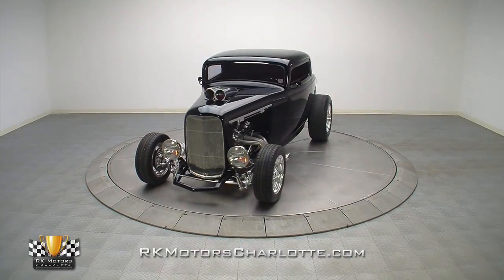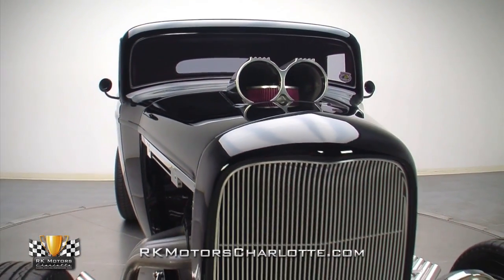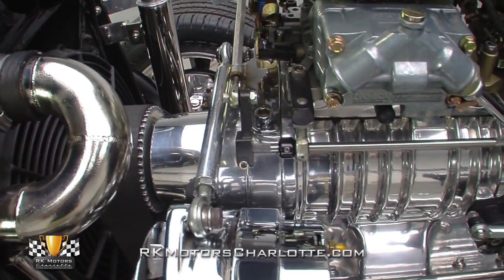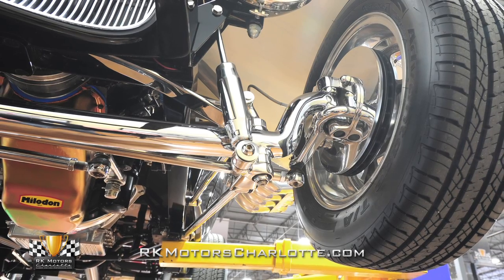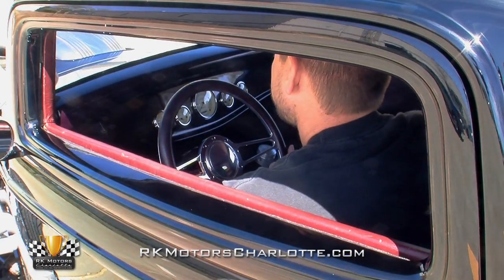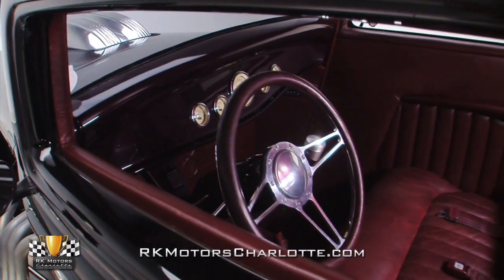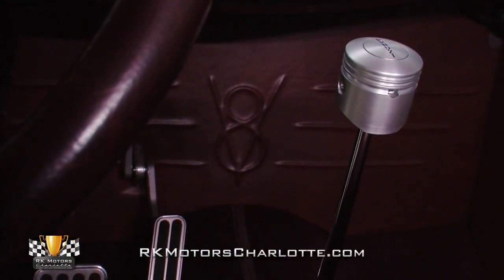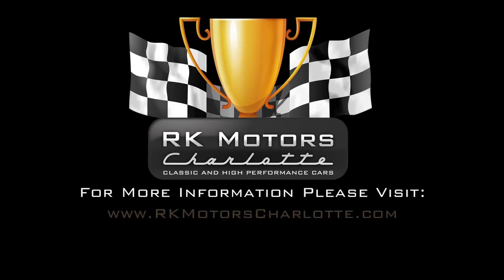132884 / 1932 Ford Coupe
This wicked 1932 Ford Coupe, with its custom suspension, outrageous drivetrain and sinister color combination is the perfect street rod to win a trophy with on Saturday and cruise the country side with on Sunday!

With virtually no imperfections, this slick '32 Ford's Downs fiberglass body displays smooth vertical panels that would give an all-steel car a serious run for its money, and presents an arrow straight profile which looks absolutely fantastic under a rich and glossy coat of jet black paint.

Under the small steel hood you'll find a fully detailed, 600+ horsepower 355 cubic inch small block Chevy that has been painted to match the car's slick, gloss black engine bay. At the top of that black engine bay, a pair of chrome Holley carburetors mix air from a polished shotgun intake and re-usable filter element with a steady stream of fuel which travels through a billet CV Products fuel pump, a pressurized Marshall fuel gauge, polished stainless fuel lines, braided fuel hoses and high quality Earl's fittings. At the base of those carburetors, a polished B&M supercharger spins between lightweight aluminum heads that are complete with stylish polished valve covers, and an MSD Pro-Billet distributor which sends fire through fresh MSD Super Conductor plug wires. All that hardcore combustion is cooled by a high quality radiator which sends water past a quick spinning electric fan and a polished overflow tank to custom chrome, TIG welded water tubes and a polished water pump. All that fire is kept alive by a chrome alternator that, thanks to a polished bracket, a billet pulley and a fresh V-belt, sends charge to an American Autowire system. And all of the resulting spent gases are jettisoned thanks to a slick looking pair of ceramic coated Sanderson zoomie headers.

Take a look underneath this impressive '32 Coupe, and you'll find a super clean undercarriage that is just as well detailed as its show stopping engine. A chrome front solid axle suspension, which is complete with a transverse leaf spring, combines with a chrome four link rear suspension, which is complete with satin finished coil over shocks and a gloss black panhard bar, to produce thoroughly modern ride and handling characteristics. At the center of that custom suspension, a black Turbo-Hydramatic 350, which was built by Competition Transmission in North Tonawanda, New York, sends power to a polished Halibrand Quickchange rear end which does a great job of providing both stare inducing Main Street parade passes and hair raising quarter mile trap speeds. At the corners of the car, polished aluminum American Racing Torq Thrust IIs spin 195/60/15 BF Goodrich Advantage front radials and 275/60/17 BF Goodrich Comp T/A rear radials around special order American Racing center caps.

The cars sinister looks flow right through its chopped window frames into its cave-like cockpit and manifest as soft burgundy leather which covers virtually every surface of the interior except the dash. The pleated leather bench seat is firm, provides excellent support thanks to ample padding and displays a cool marble pattern that is either a carefully planned detail or a lucky product of just the right amount of break in time. At the sides of that seat, custom pleated door panels, which are equipped with billet handles, billet locks and small power window buttons, hang between custom covered kick panels and a custom covered rear panel. And below the seat like-new burgundy carpet, which flows from the firewall to the back of the cockpit, props a chrome Lokar shifter with a trick piston shift knob next to good looking chrome foot pedals and a hidden chrome emergency brake handle. At the front of the car, a smooth dash, which has been painted dark maroon to match the leather interior, hangs a full set of Classic Instruments gauges above a remote control which operates the electric doors and trunk, hidden controls for the car's accessories and a hidden Secret Audio system. And in front of the driver, a polished 6-spoke steering wheel spins above a maroon, tilt column that is equipped with a full set of billet stalks.

If you're looking for a street rod that'll part crowds, this awesome '32 Ford Coupe is your kind of car! for more information on this awesome car!